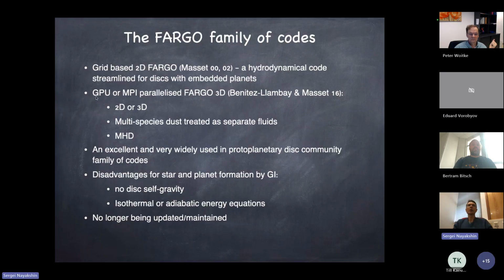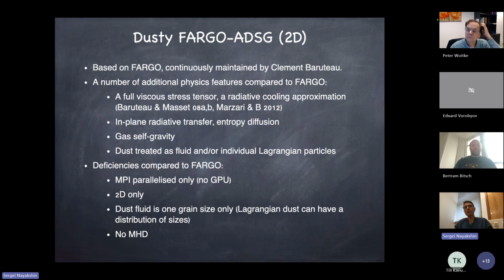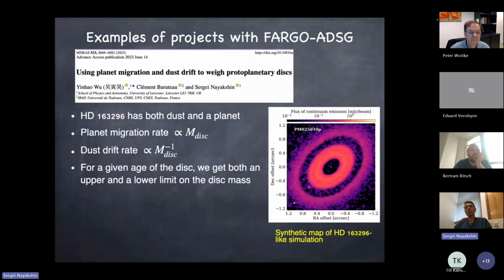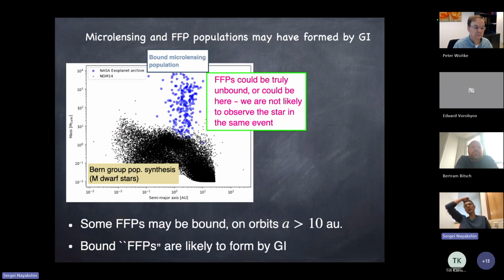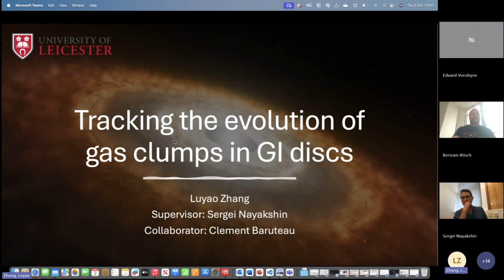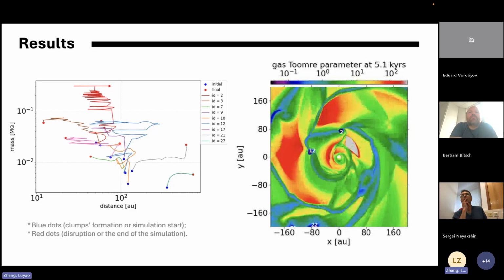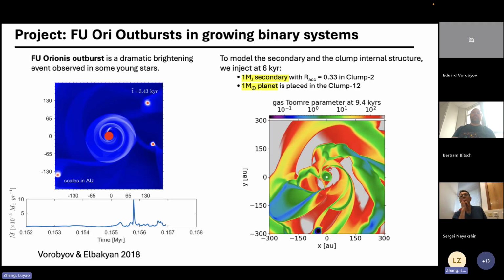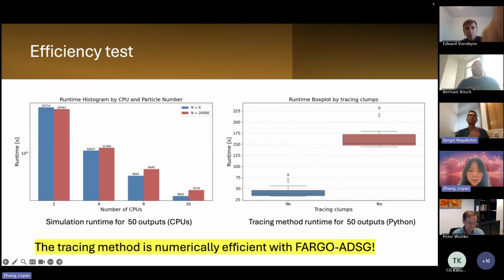Dusty FARGO-ADSG (Sergei Nayakshin and Luyao Zhang) - COST Action PLANETS Code Workshop Series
Sergei Nayakshin and Luyao Zhang from the University of Leicester (UK) share and explain disc evolution and planet formation with the Dusty FARGO-ADSG code. This video is part of the Working Group 2 (Advancing Planet Formation Models) Code Workshop.